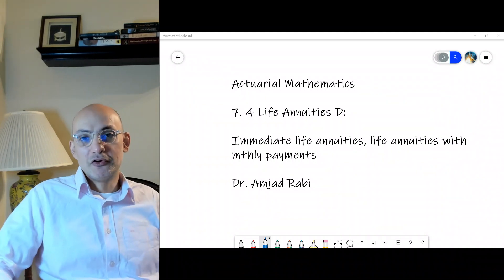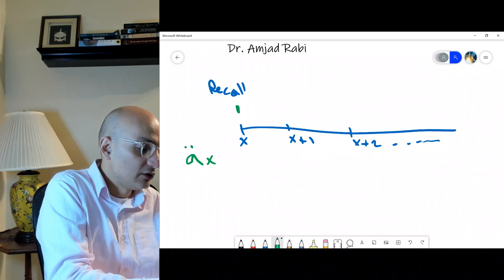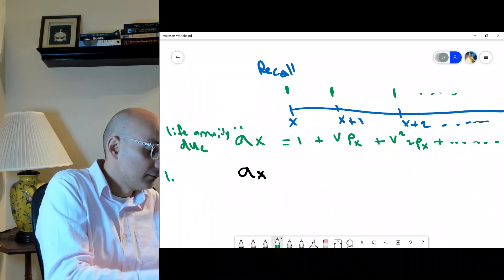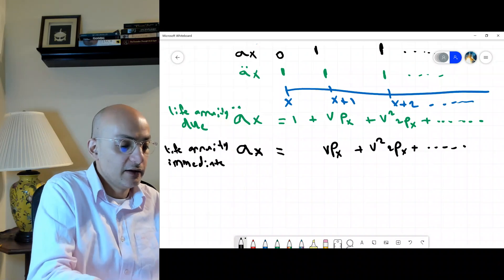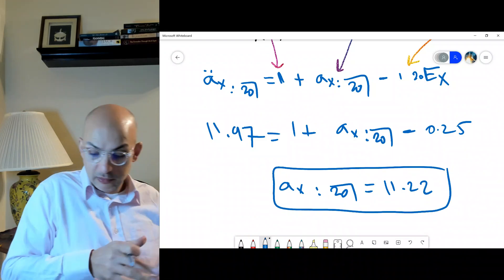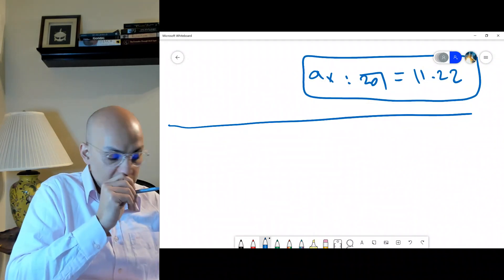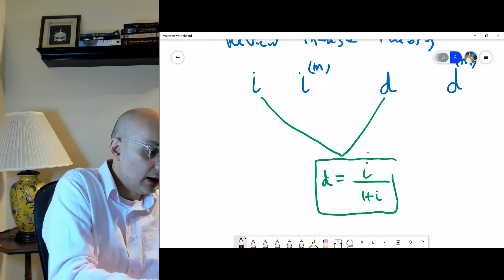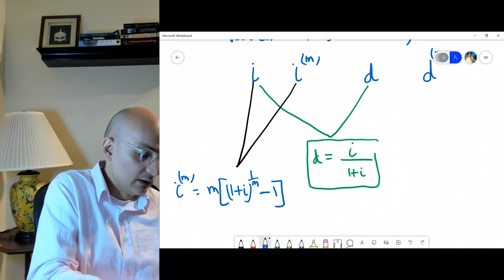7.4. Actuarial Math: Life Annuity D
Immediate life annuities, life annuities with m-thly payments